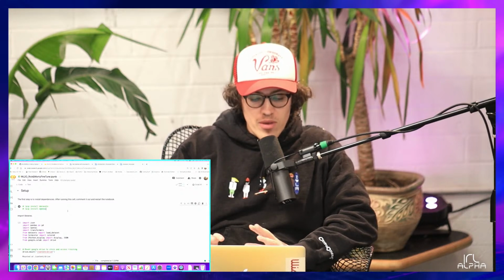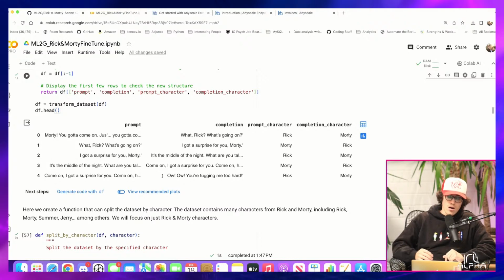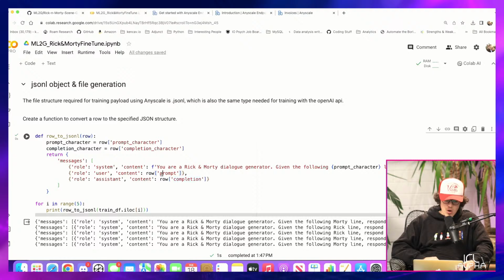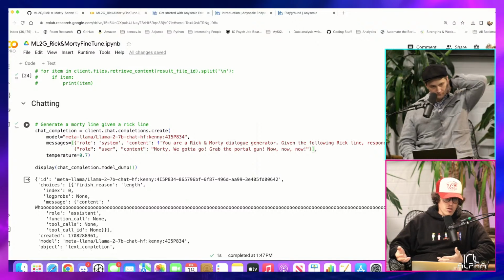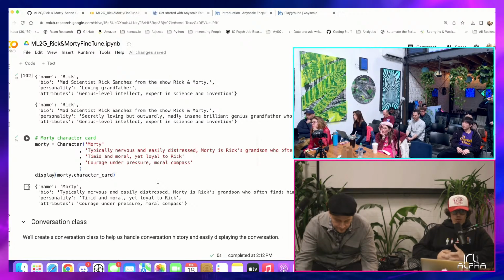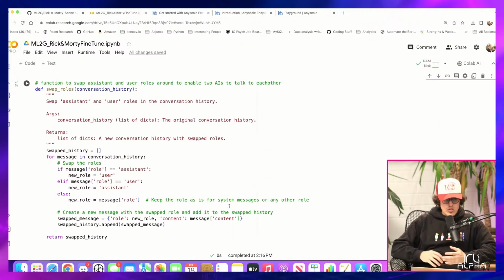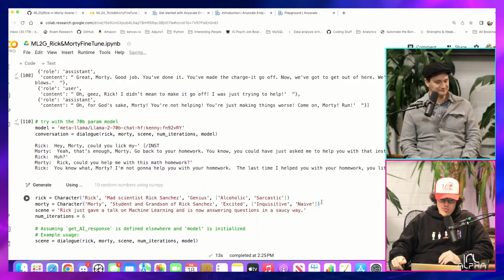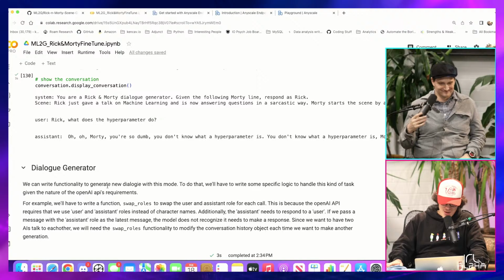Fine Tuning Rick & Morty AI Models (Hack Sunday! LIVE!)